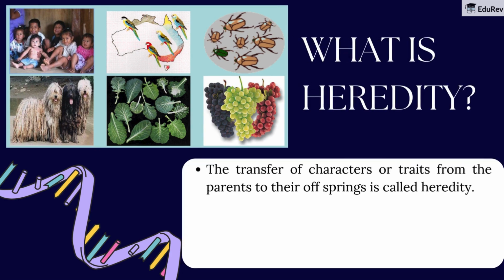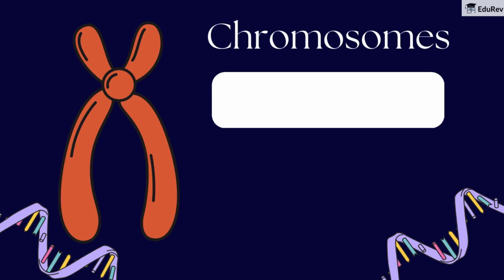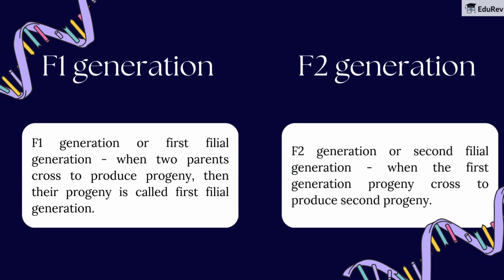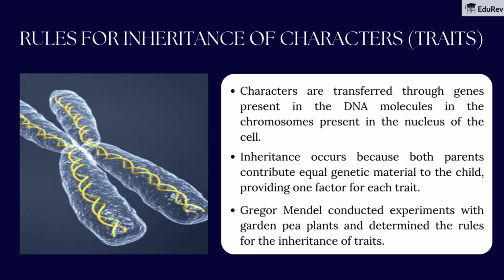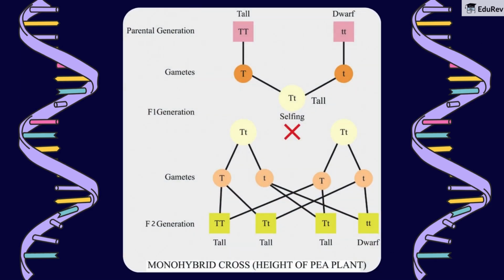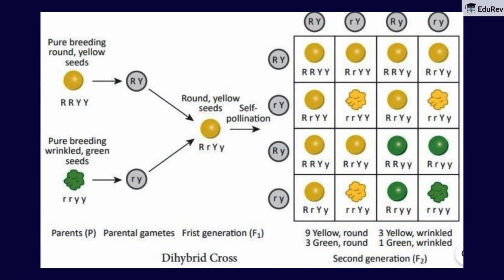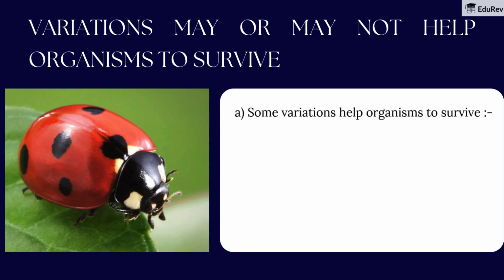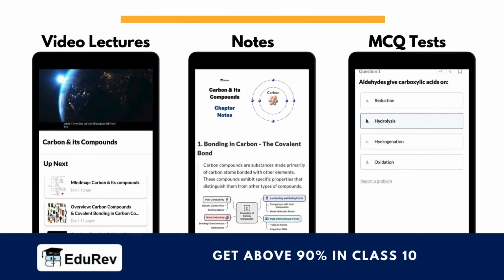Heredity and Evolution! 🧬 | Class 10 Science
Welcome to our Class 10 Science video on Heredity and Evolution! 🌟 In this lesson, we’ll dive into the concepts of heredity and evolution, which explain how traits are passed from one generation to the next and how species evolve over time. You’ll learn about genetics, variation, and natural selection, which are essential to understanding the processes that drive biological change.

🧮 What You'll Learn: ✅ The principles of heredity and how traits are inherited from parents to offspring 🧬
✅ The role of genes and chromosomes in heredity 🧬
✅ Mendel’s experiments and their significance in the study of inheritance 📚
✅ The process of evolution and how species adapt to their environments 🌍
✅ Key concepts such as natural selection, mutations, and speciation 🦋
✅ Fun activities to understand heredity and evolution in real-life examples! 🎉